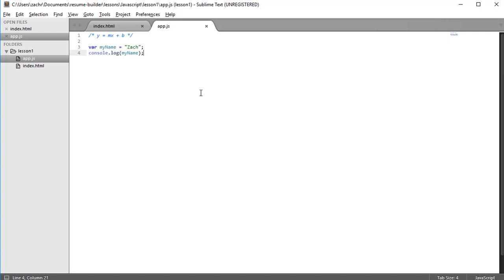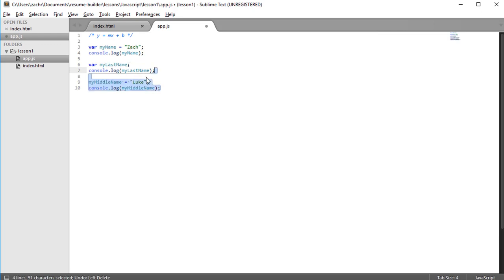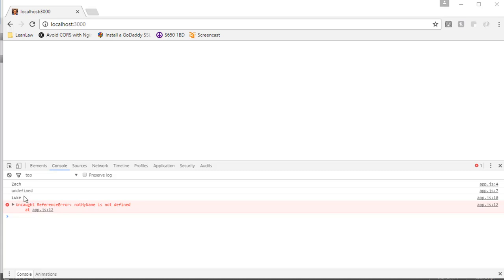JavaScript Common Mistakes